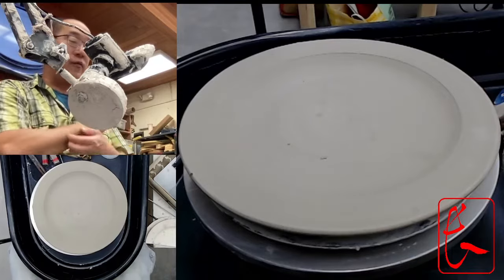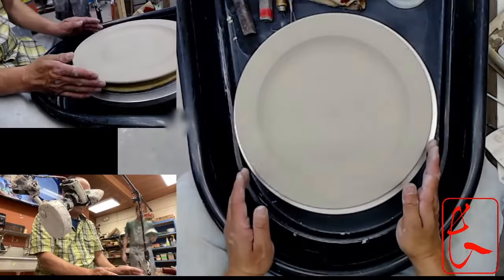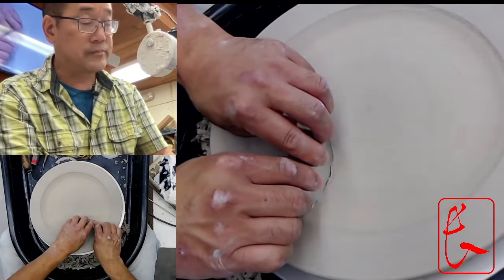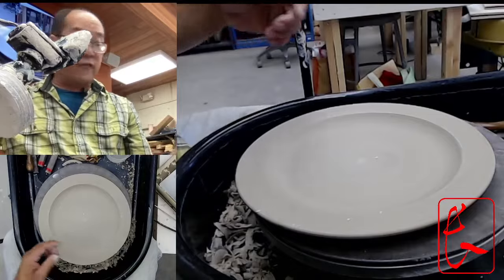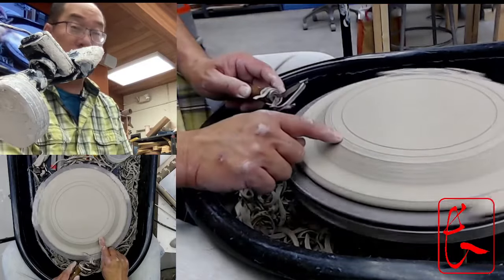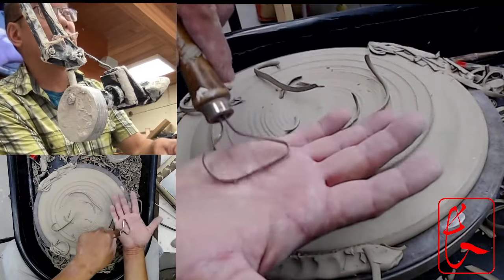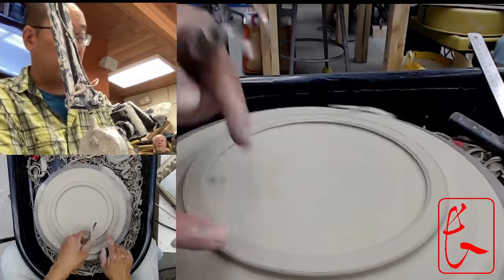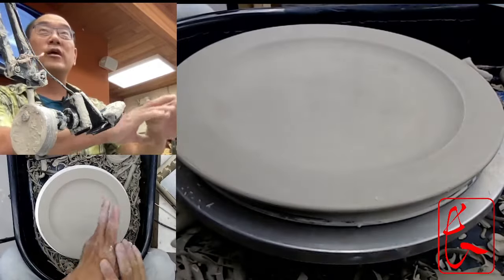Trimming Plates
Welcome to my tutorial on trimming plates on the potter's wheel! In this video, I will show you how to take a thrown plate and smooth the inside, trim a foot, refine the edges, and shape using trimming tools.

First, I will demonstrate how to use a rib to smooth and even out the surface of the plate. Next, I will demonstrate how to use a trimming tool to create a clean, defined edge and foot.

Throughout the tutorial, I will provide tips and techniques for achieving a successful trim and a beautifully finished plate.

So grab your tools and join me as we guide you through the process of trimming plates on the potter's wheel!